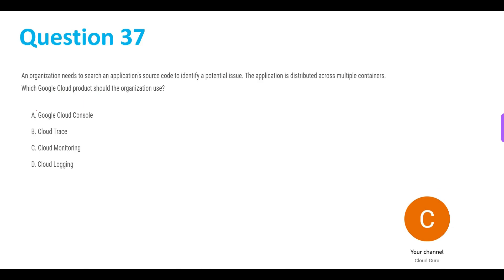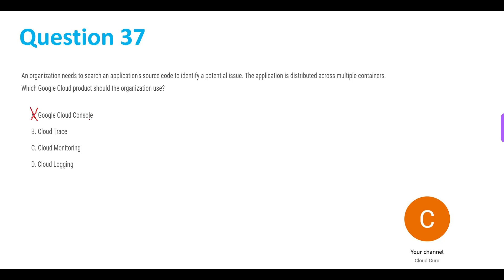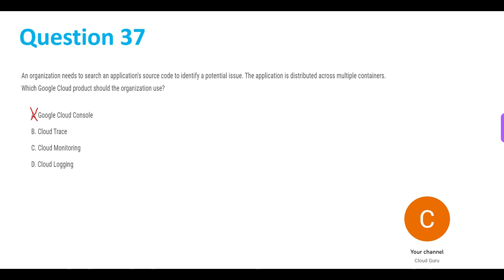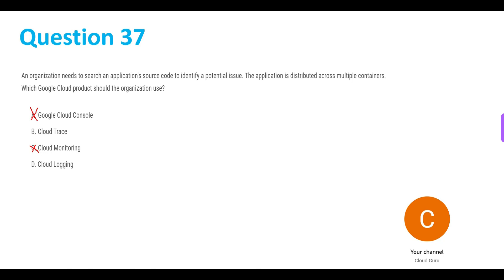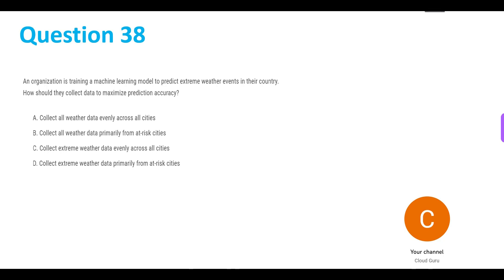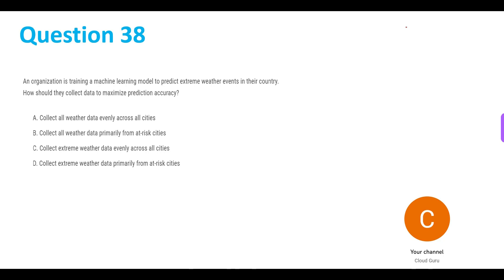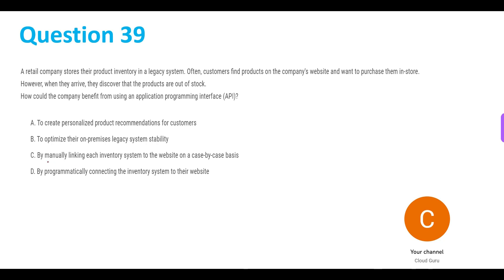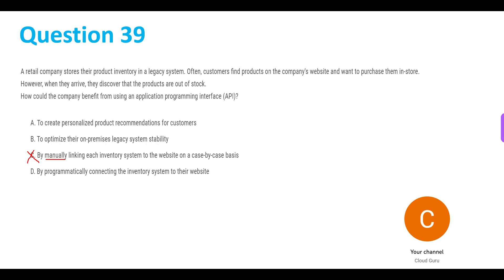Part 9 - GCP Digital Leader Real Exam Questions